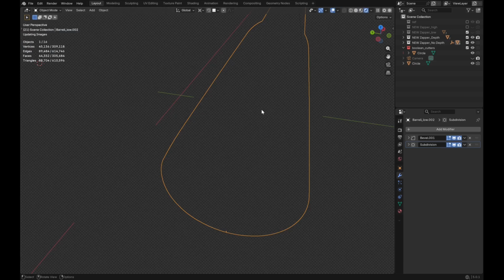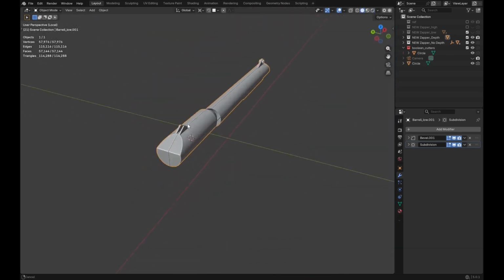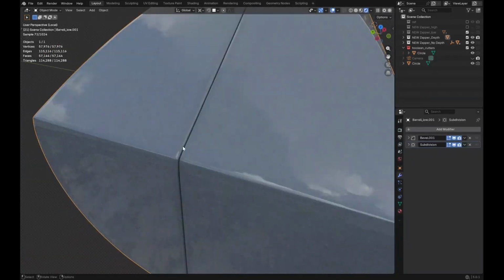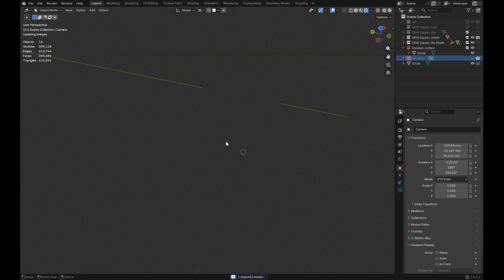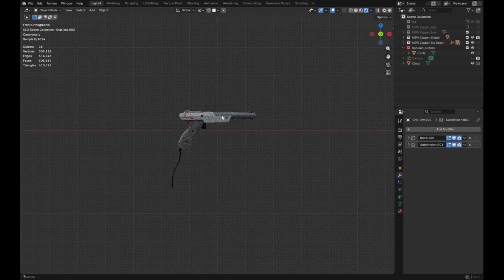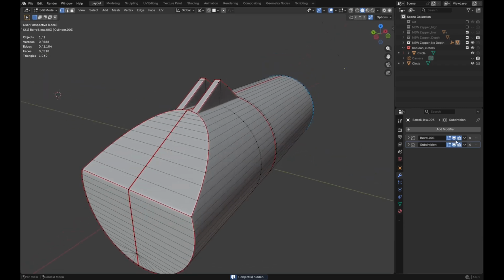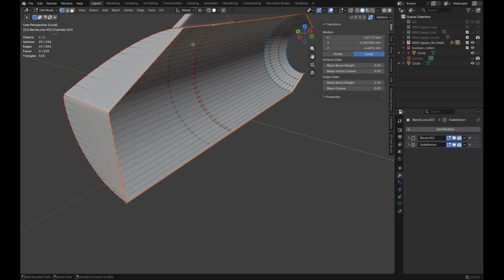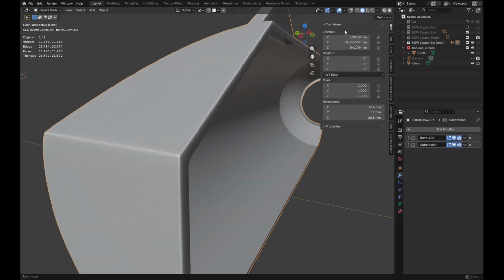Why your renders look FAKE (And how to fix them)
Your renders don't look fake because of lighting alone.

One of the biggest realism killers in 3D is paper-thin geometry - and most artists don't even notice they are doing it.

In this video, i'll show you how adding proper thickness instantly improves:

- realism
- shading
- highlights
- silhouettes
- material response

Using blender examples, we'll break down why thin surfaces destroy believable renders and how professionals avoid it.

If you're struggling to make your models feel 'real', this might be the missing piece.